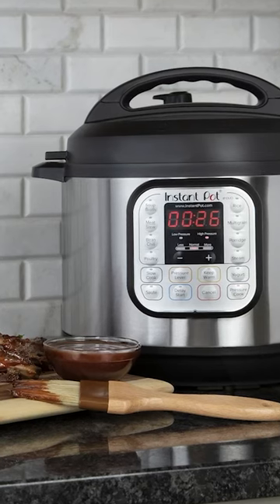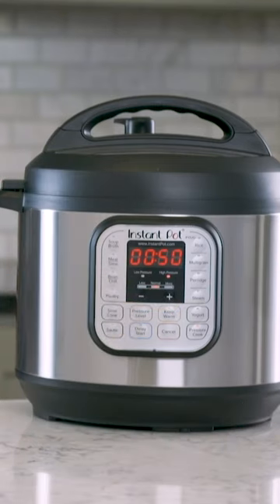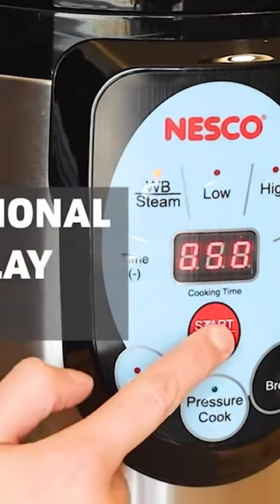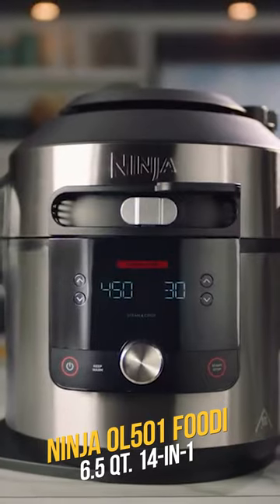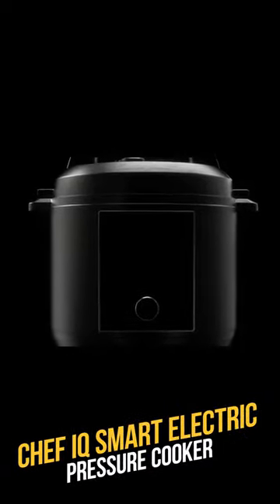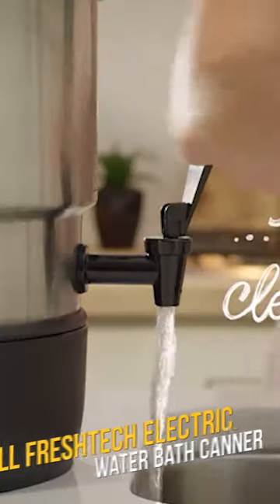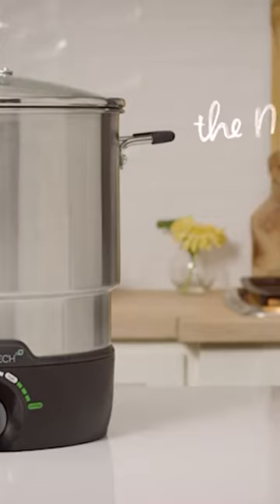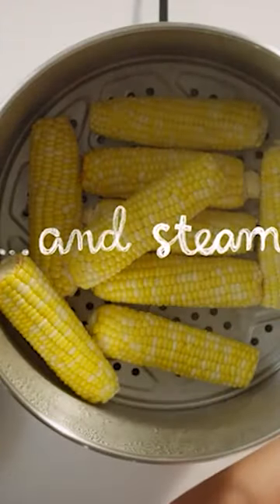Top 5 Electric Pressure Cookers - Find Your Perfect Kitchen Partner! 🍲🔌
Join us in this quick and exciting YouTube Shorts video as we showcase the Top 5 Electric Pressure Cookers on the market! Discover their amazing features and see how these versatile kitchen gadgets can revolutionize your cooking experience. From speedy meal prep to easy cleanup, these cookers have it all! Don't miss out, hit the play button and find your perfect match now! 🔥👩‍🍳👨‍🍳

𝗡𝗢𝗧𝗘. 👇
This is really helpful for my relationship with brands and gives me a few pennies but doesn't cost anymore to the customer. As Always, My opinion is always my honest opinion.
𝗧𝗛𝗔𝗡𝗞𝗬𝗢𝗨🙏